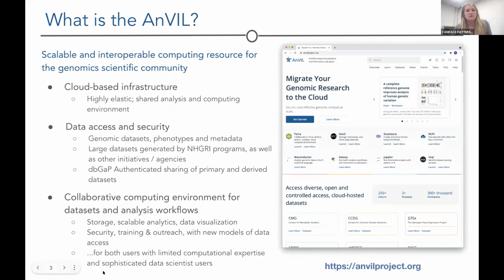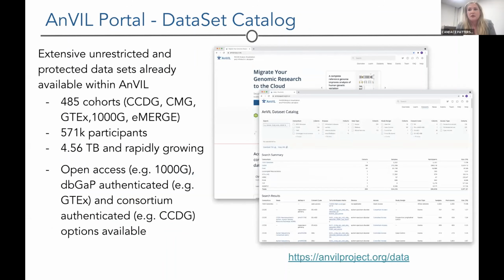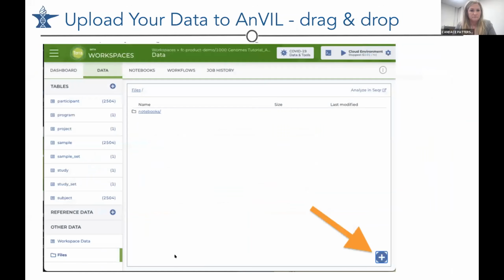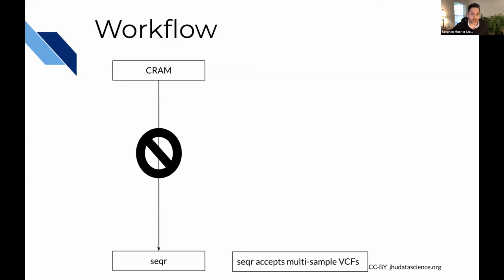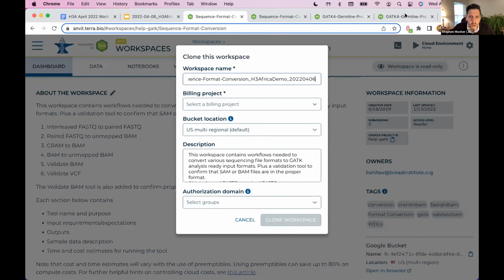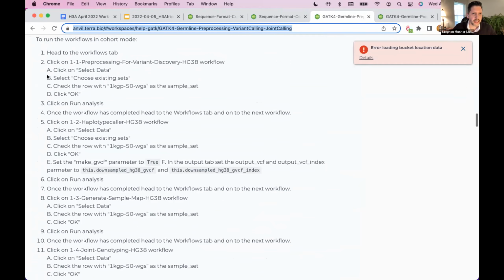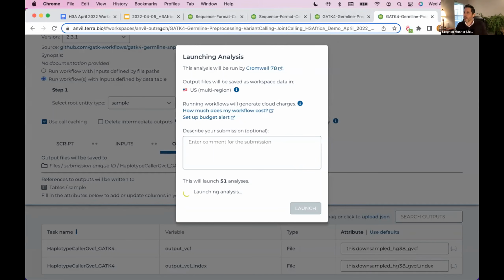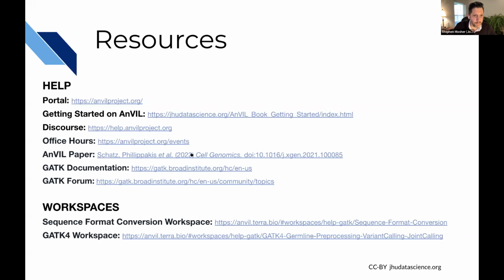H3Africa Hands-On Workshop 2022 - Hands-on Demonstration: Uploading data to AnVIL